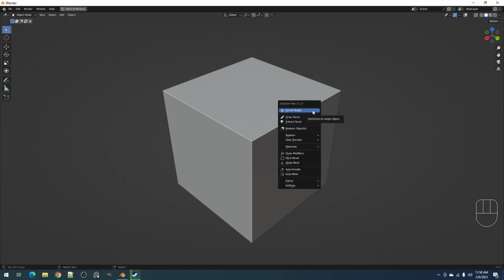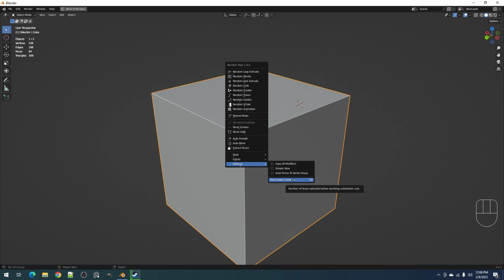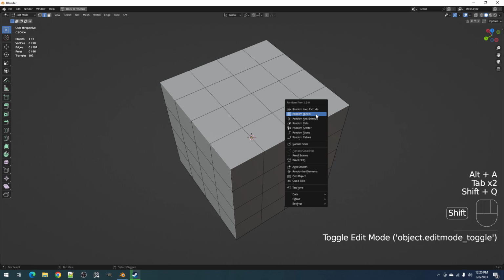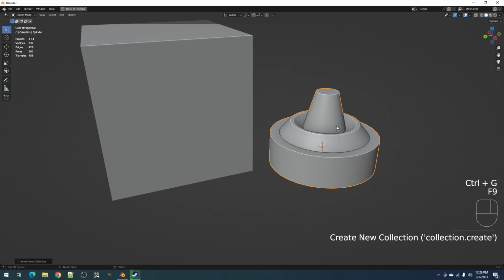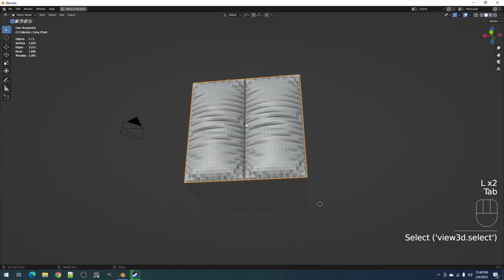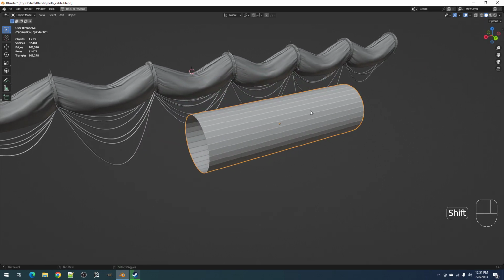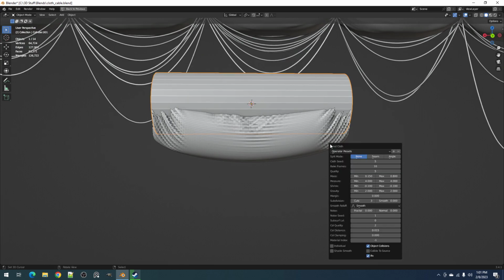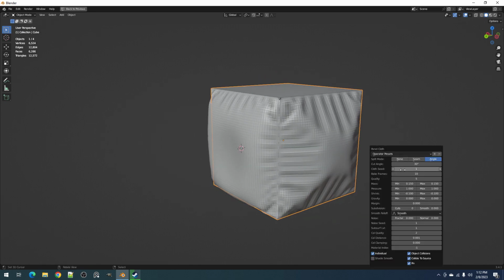Random Flow v1.9.0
In this video, I'm going to show the changes in the Random Flow v1.9.0 compared to the earlier version.